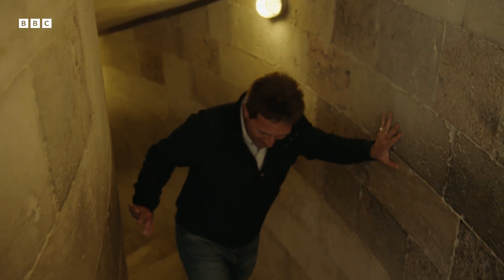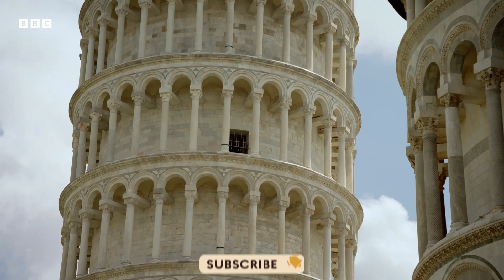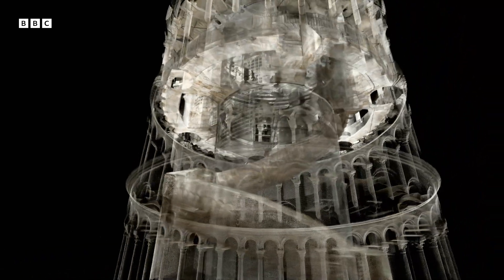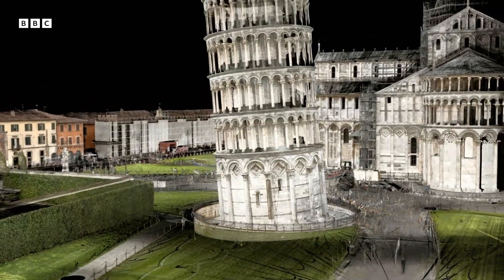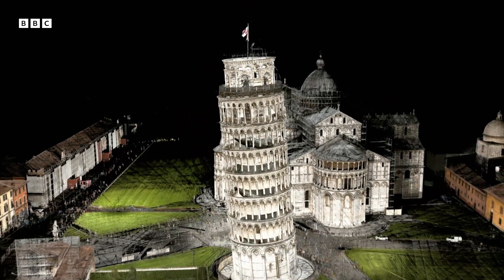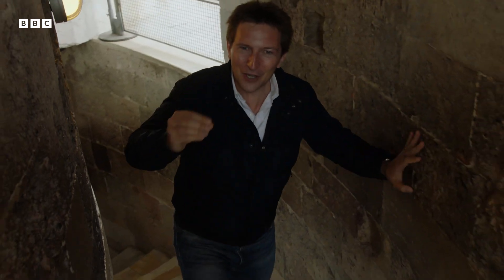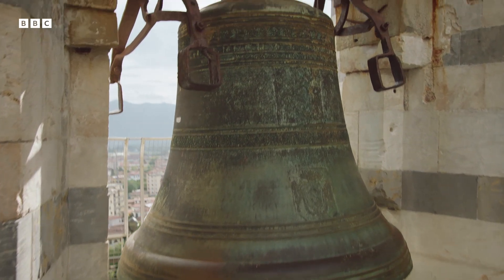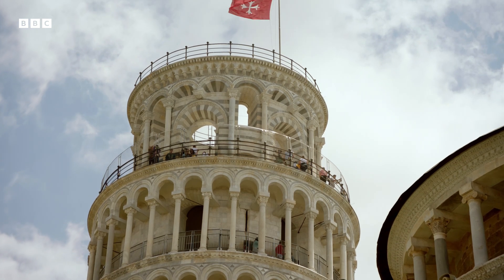3D Scans Reveal Why The Tower Of Pisa Leans | BBC Timestamp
The iconic lean of the Tower of Pisa is infamous, with people flocking to Italy from all over the globe to see it. For 200 years, medieval architects attempted innovative engineering solutions to compensate for the jaunty angle, all to no avail – but what was the reason for the miscalculation?

This clip is from the series Italy's Invisible Cities, first broadcast in 2017.